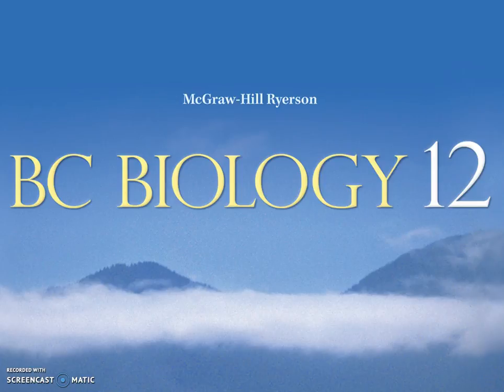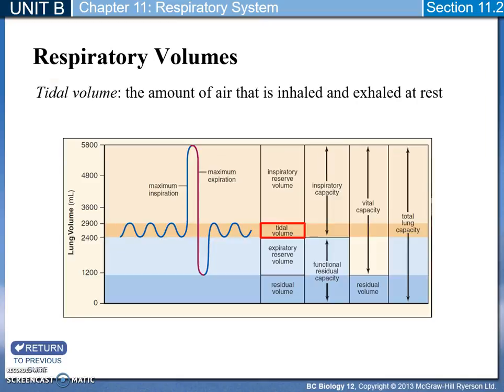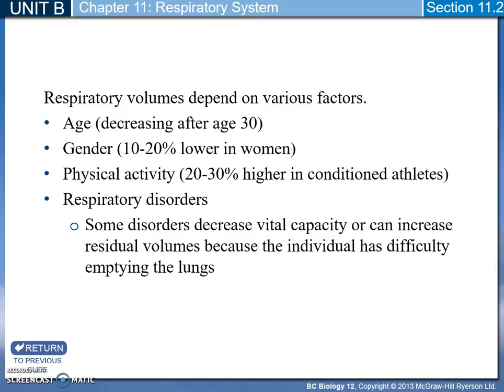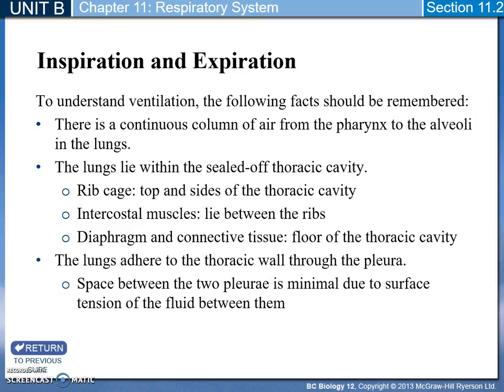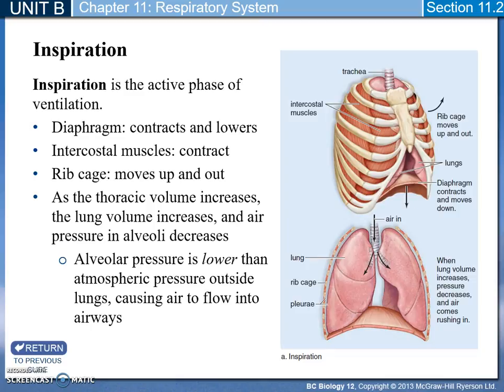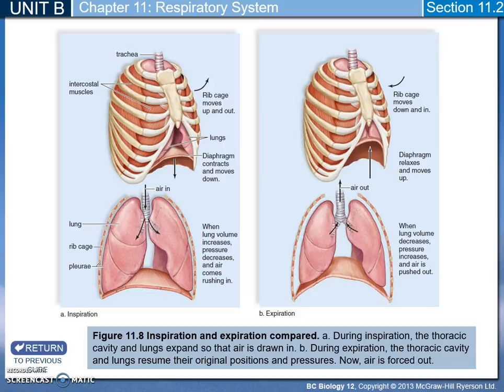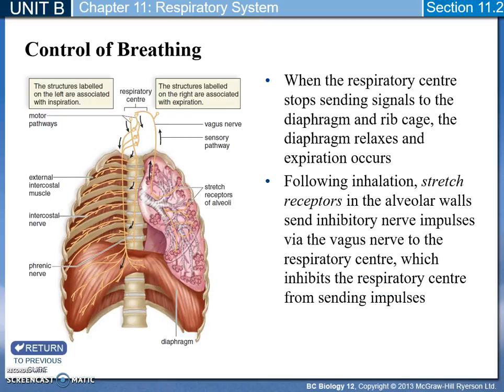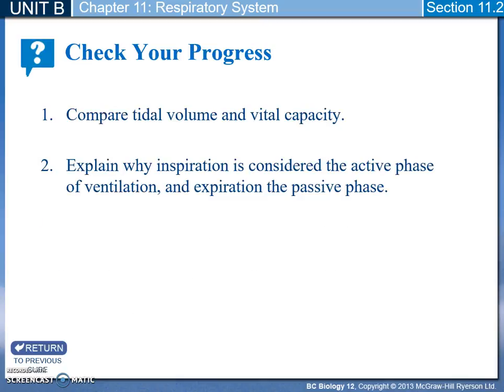Bio12 Section 11 2